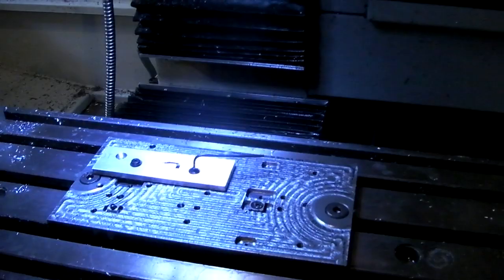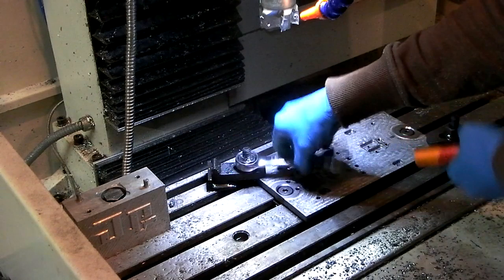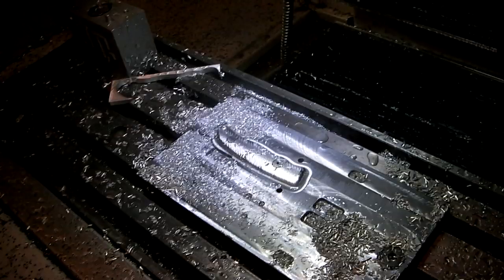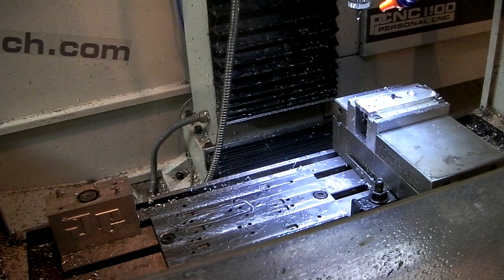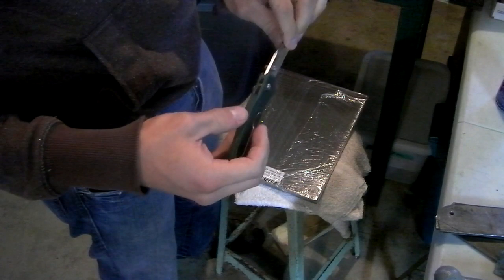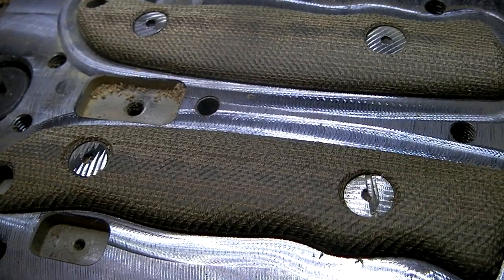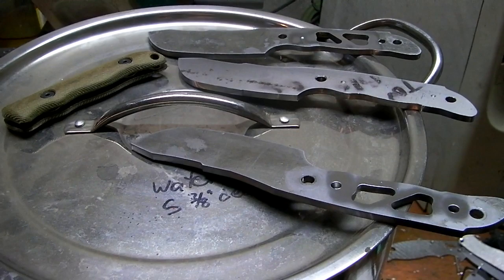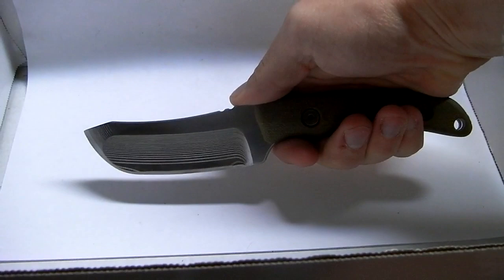Knifemaking Tuesdays Week 45 - Tor handles and blades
With 2 weeks to go until the Tormach CNC workshop that we're teaching, we have a lot of little things to finish up and streamline.  In this video I finish up the steel fixture that we're using, make a set of 3D machined aluminum handles, then a set of Micarta handles, then a finished blade!

I want to thank everyone for watching, and remind you to check out our sites!

The first 8 minutes are spent fixing and finishing the fixture that I made in Week 44, I had to face it down again, engrave it again, and ovalize the main clamping holes.

During 8 minutes to 20 minutes I go through the process of making my first set of 3D machined handles out of aluminum.  I immediately broke a tool, a 1/4" ballmill, due to some dumb choices and settings on my part.  Lesson learned, I fixed it for next time.  This segment shows in detail some of the profiling operations used to make the handle look like a handle instead of a rectangle, as well as how cool the 3D pattern looks.  I love machining intricate stuff like this and can't wait to do more of it!

20-28 minutes were spent making another set of handles out of Micarta, with several improvements to the code.  These worked out very well and look freakin amazing!  I've never worked with Micarta before, but I love it.

The last segment of the video goes over making the first blade out of some basic 1018 steel from the local metal store.  I don't plan on heat treating it or even using it as a knife, this was just proof of concept.  I learned plenty of mistakes in this process, which will make the next blade go smoother and hopefully look nicer too.